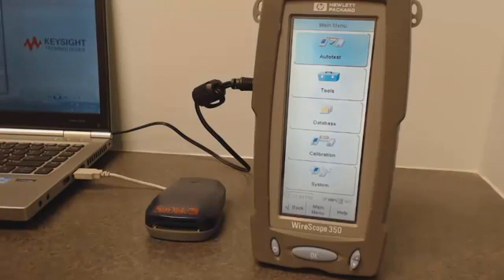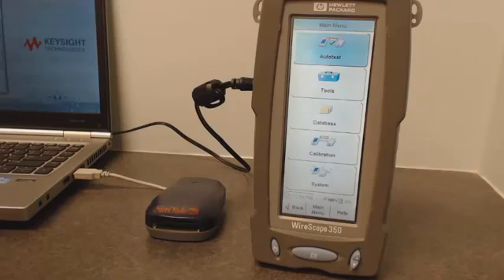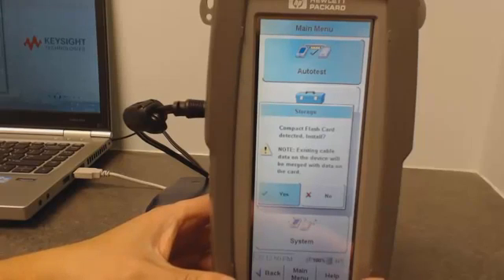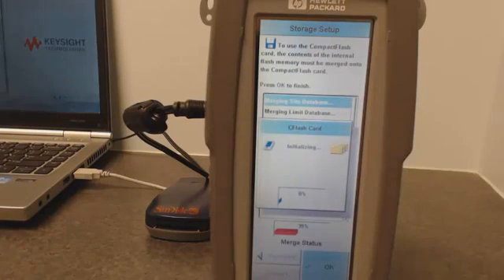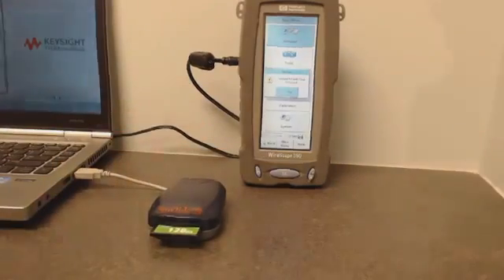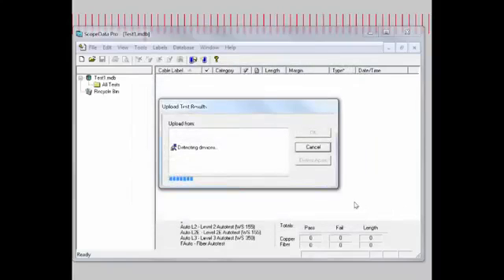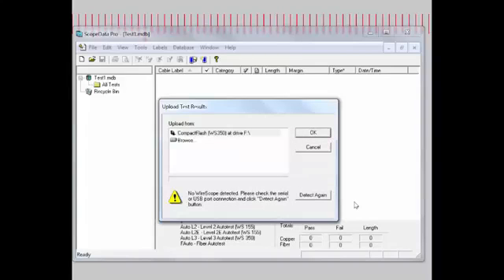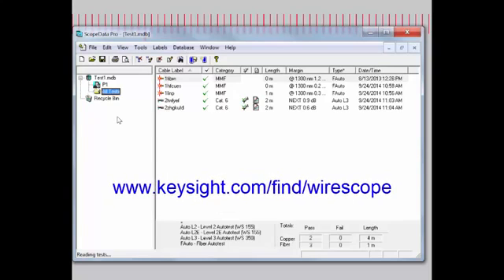Transfer test data from Keysight WireScope / FrameScope 350 to PC using a Compact Flash Card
Learn how to transfer data from your WireScope handheld to your PC without using the USB connection.